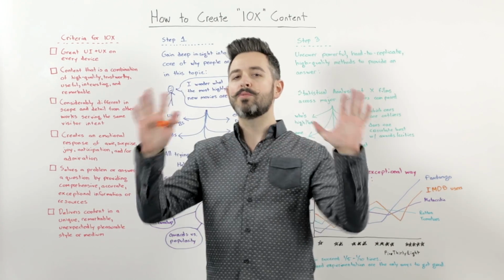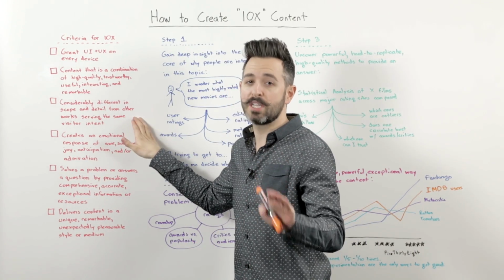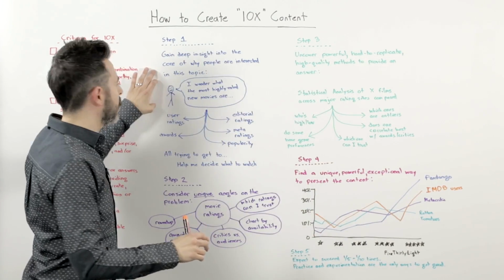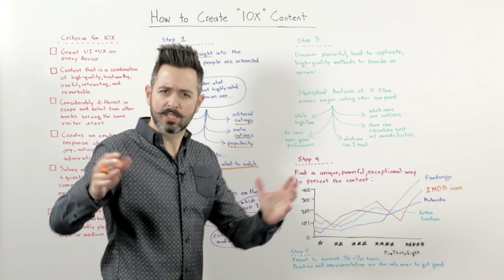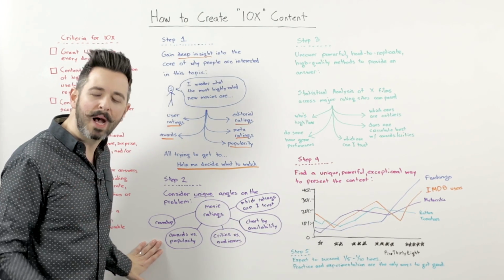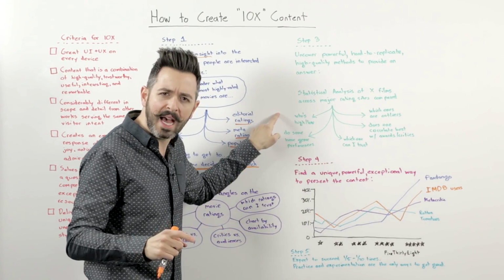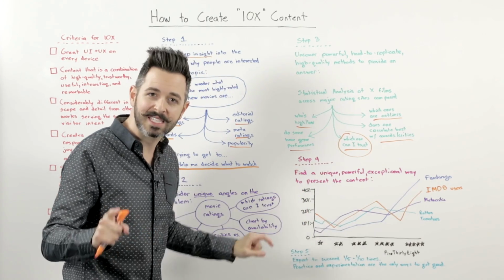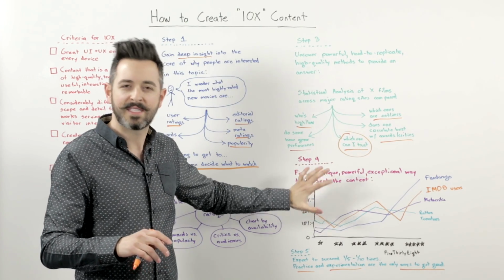How to Create 10x Content - Whiteboard Friday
Have you ever actually tried to create 10x content? It's not easy, is it? Knowing how and where to start can often be the biggest obstacle you'll face. In today's Whiteboard Friday, Rand talks about how good, unique content is going to die, and how you can develop your own 10x content to help it along.